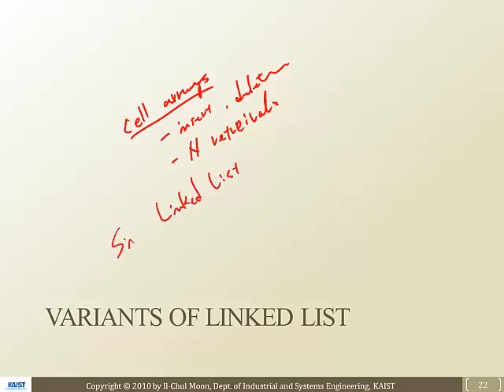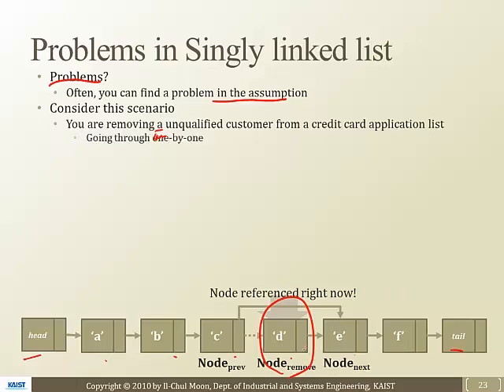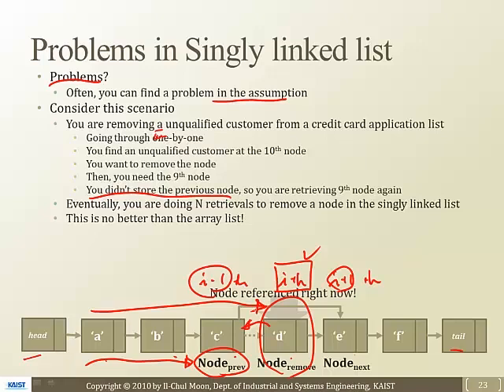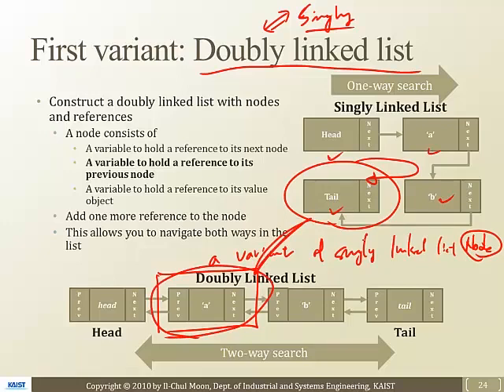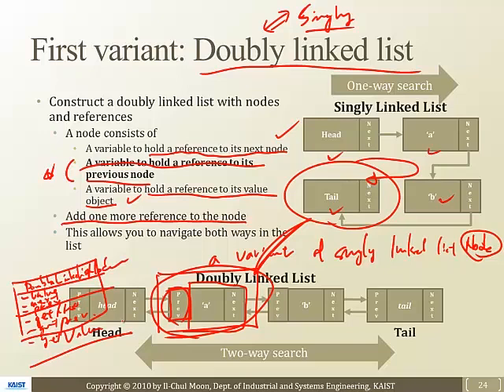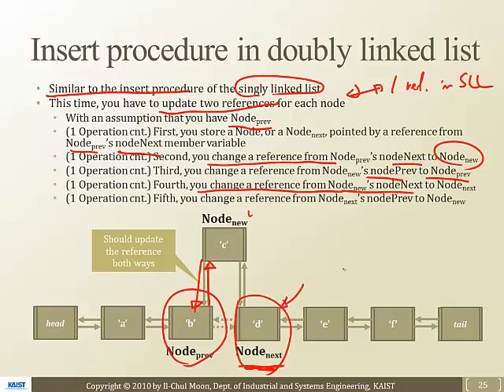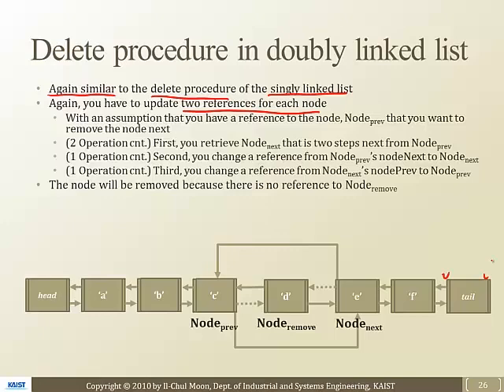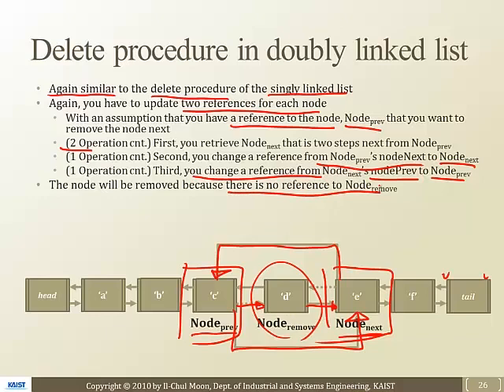자료구조 및 알고리즘 개론1 [3-6] Doubly Linked List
자료구조 및  알고리즘 개론1: Doubly Linked List